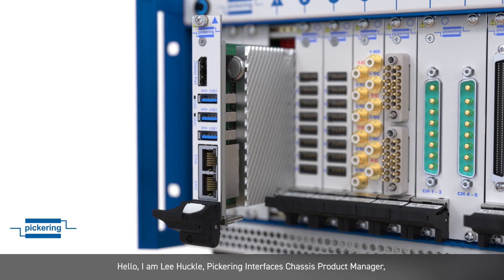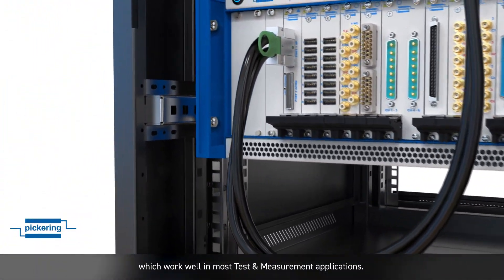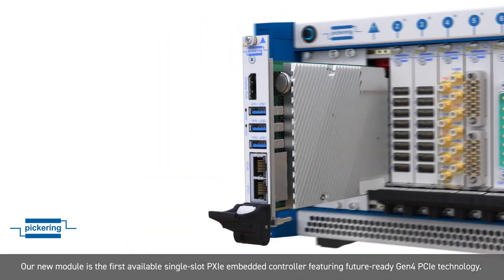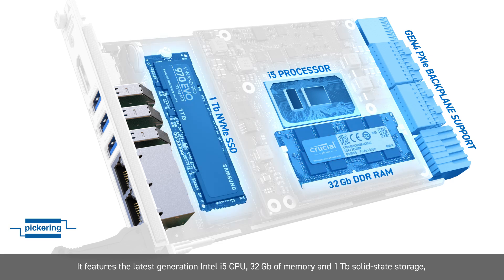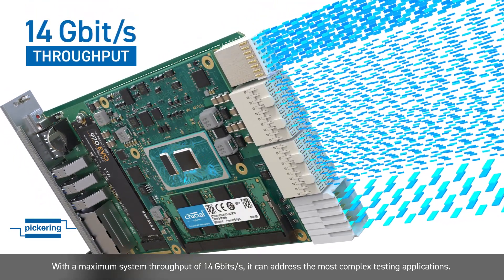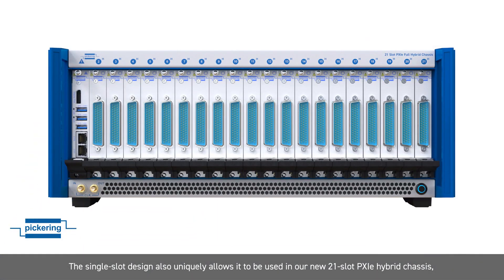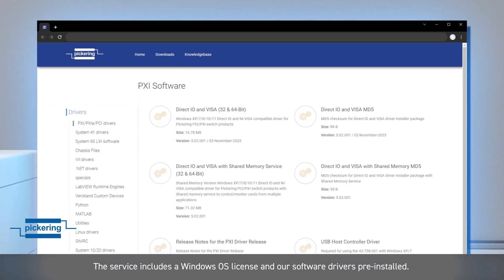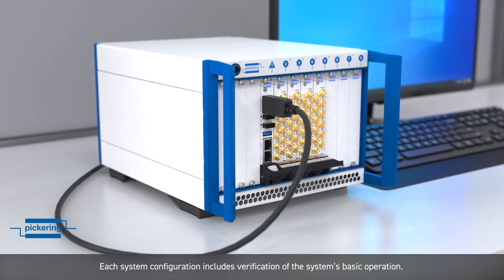Pickering's PXIe Embedded Controller | 43-920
The 43-920 Gen 4 PXIe embedded controller is the most compact and powerful 3U single-slot embedded controller for the PXI Express and CompactPCI Express platforms. With its huge and future-ready interface capabilities, it is designed to handle the most demanding test and measurement applications.

Embedded controllers support higher data rates and make test systems more compact, saving valuable rack space compared to remote PC setups. The features of our new module include:

- Future-Ready Gen 4 PCIe Technology: The first available single-slot PXIe embedded controller featuring Gen 4 PCIe technology.
- Utilizes the latest generation Intel i5 CPU, 32GB memory, and 1TB solid-state storage with high-speed 2.5 Gigabit Ethernet and USB3 system interconnectivity.
- Offers a maximum system throughput of 14 Gigabytes/second, catering to complex testing applications.
- Compatible with all compliant PXIe chassis available in the market.
- The single-slot design allows utilization in a new 21-slot PXIe hybrid chassis, which isn't possible with standard 3- or 4-slot controllers.
- Factory Configuration Service includes a Windows OS license and pre-installed software drivers as well as integration services that include configuring a Pickering PXIe chassis and the embedded controller along with other Pickering modules, ensuring functionality out of the box.